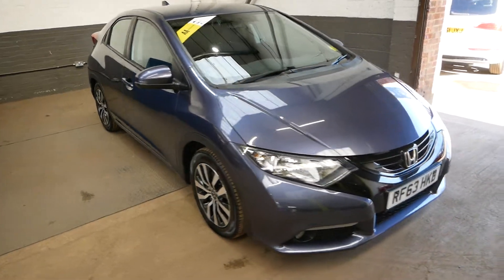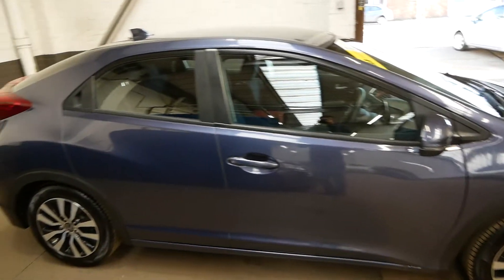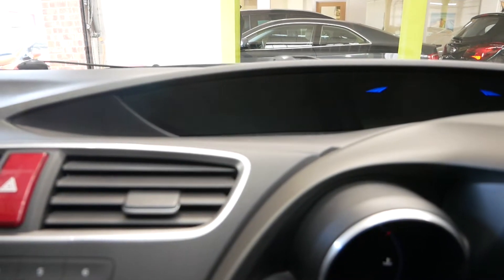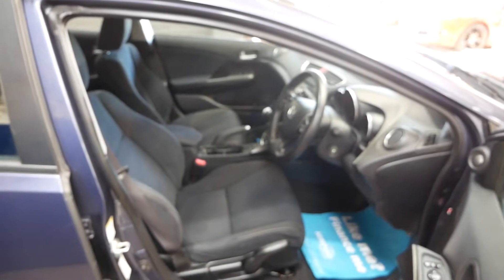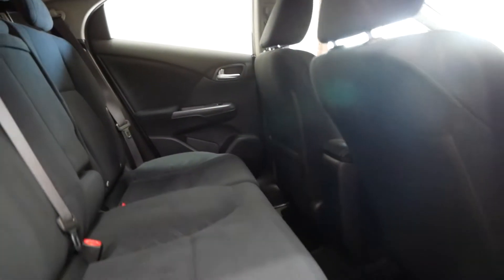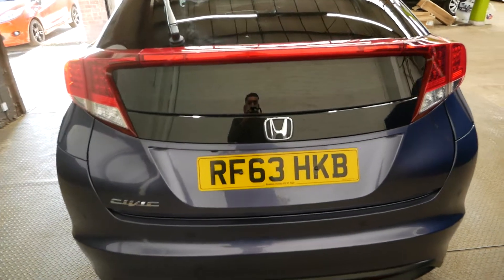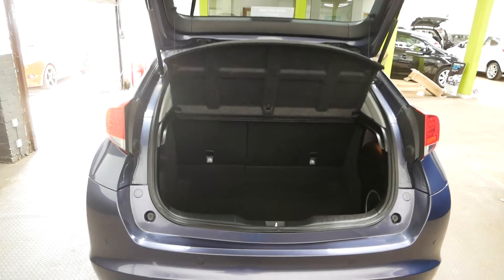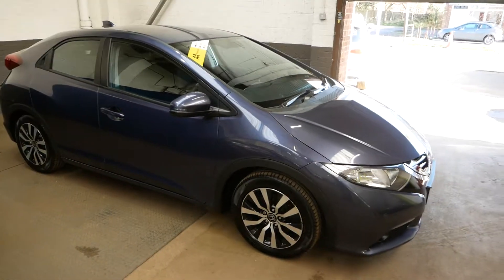Honda Civic I-Dtec Se Plus Hatchback 1.6 Manual Diesel - RF63 HKB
Please enjoy our sales video for the Honda Civic! Finance available, Free 3 months warranty (options to upgrade from £199), AA approved.